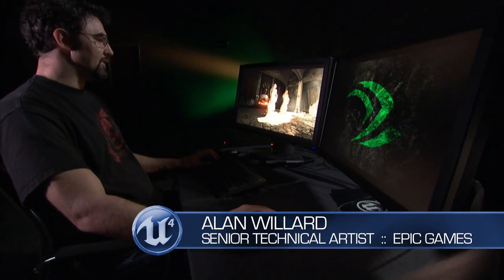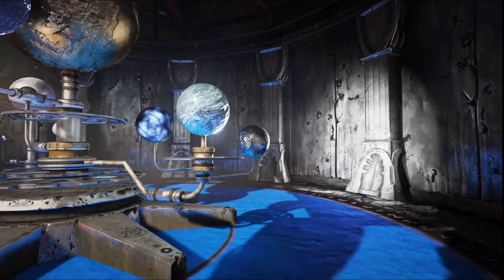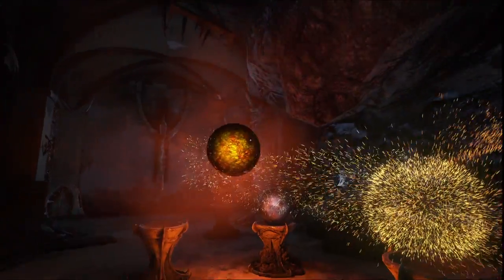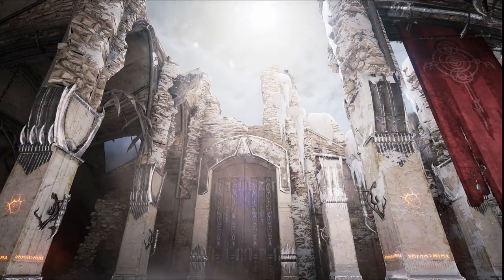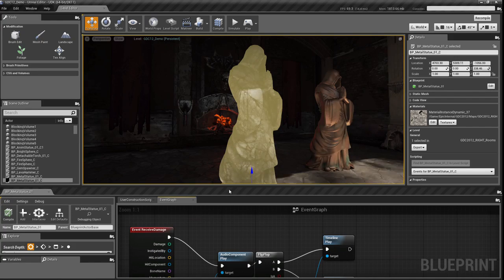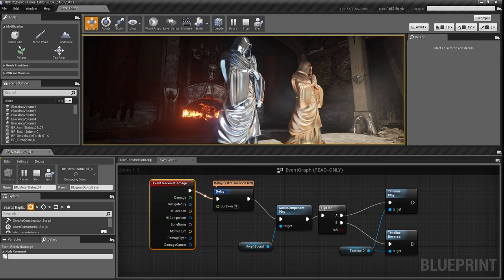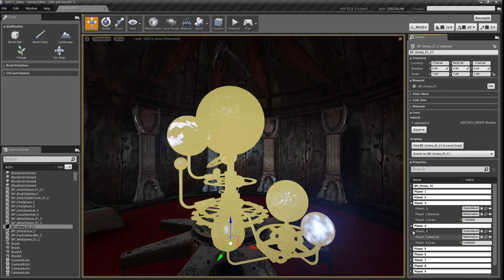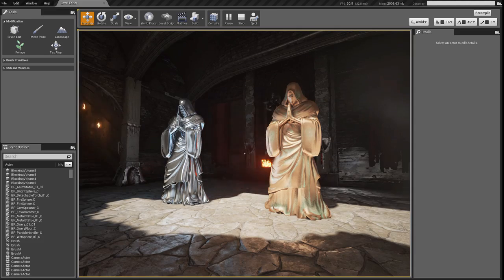Some of What Unreal Engine 4 Offers to Developers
If you were curious why a zillion games run on Unreal these days, this might help fill you in.